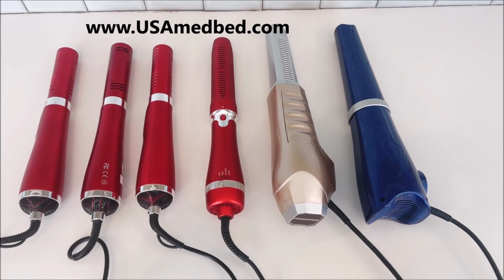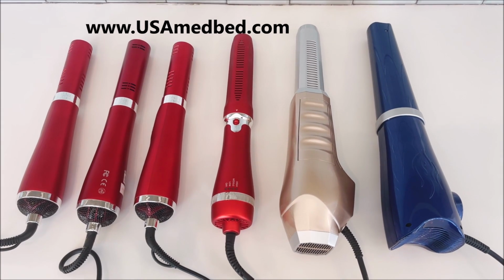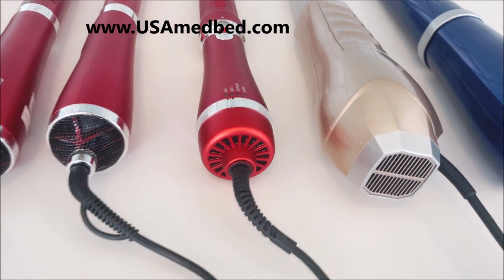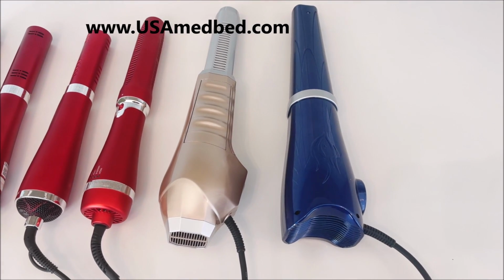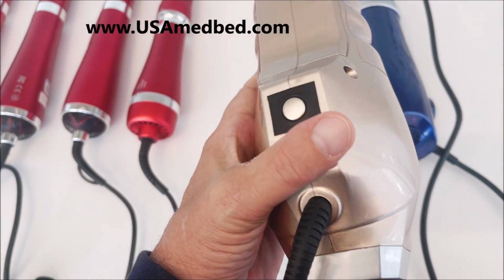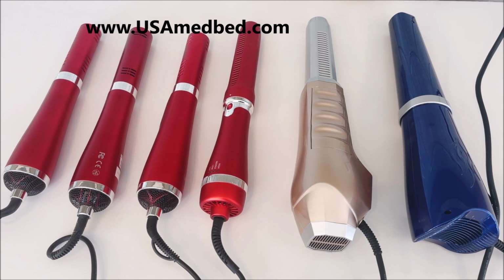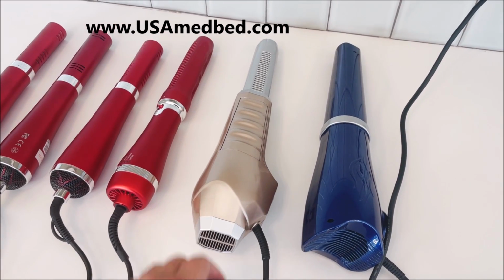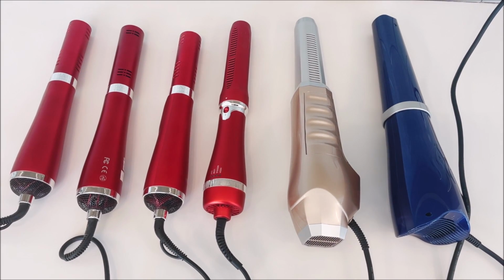Pro Lux Terahertz Wand Model Review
Learn more about the Lux Pro Terahertz Wand and see how it relates to other terahertz wand models. See our review on how the Lux Pro wand device is used, its settings and how it compares to other terahertz wand models and brands. Terahertz wands are being used to assist with a variety of health and wellness issues including stiffness, soreness, pain, inflammation, assisting with kidney functions, removal of tumors, assisting skin with wrinkles, Psoriasis, acne, Spyder veins, Lymphedema, Neuropathy, hair growth  and more.

Terahertz wands use quantum scaler energy along with terahertz frequencies and quartz crystal to assist the body with cellular function, detoxification, cellular regeneration and more.

Terahertz wands are not classified as medical devices and should never be substituted for getting professional medical advice. If you have a medical condition please consult with a medical professional.